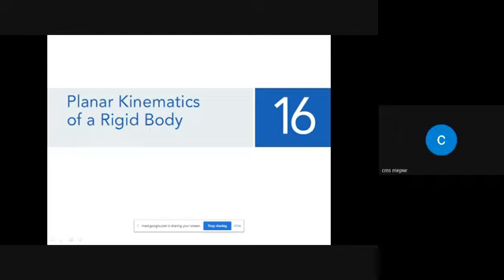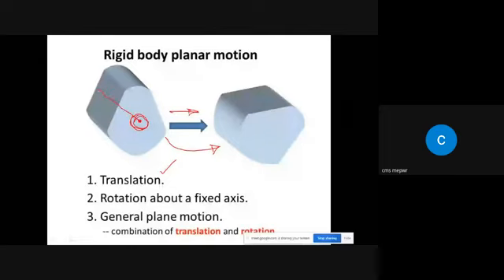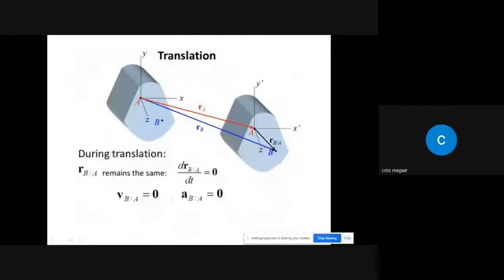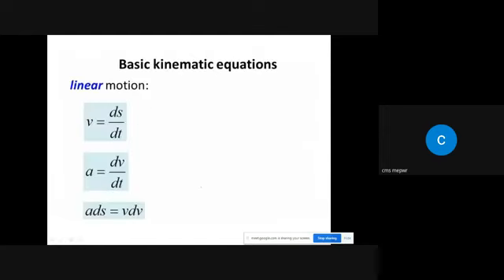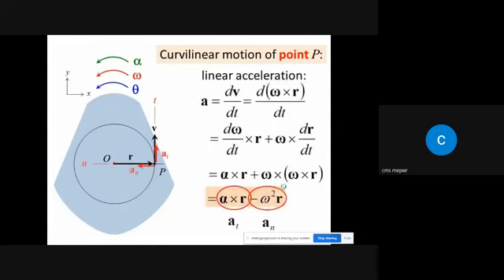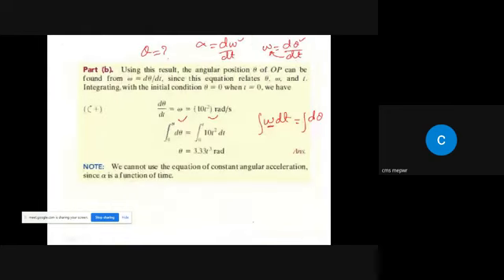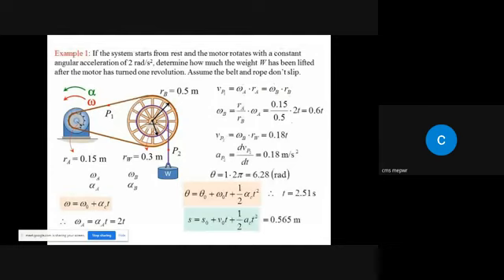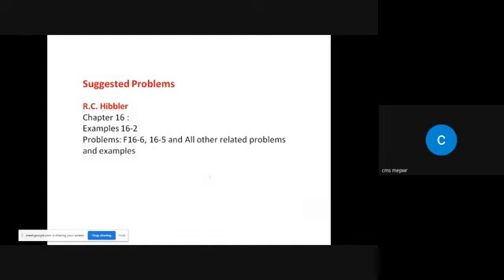Engineering Dynamics lecture 12